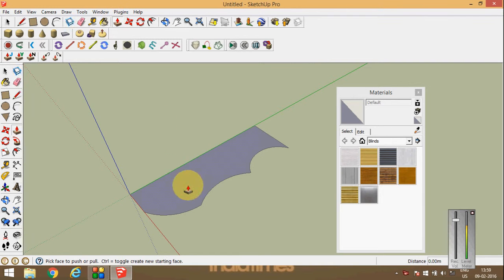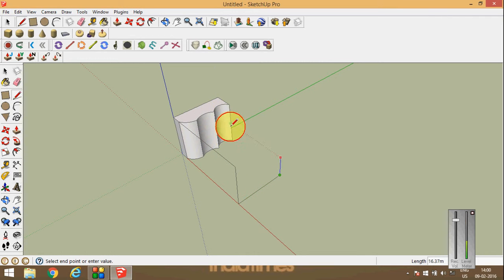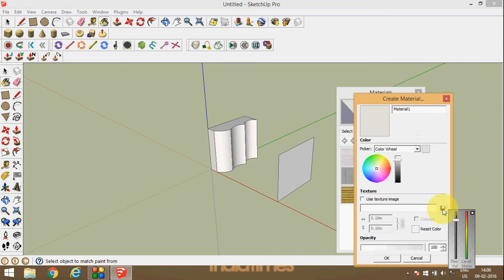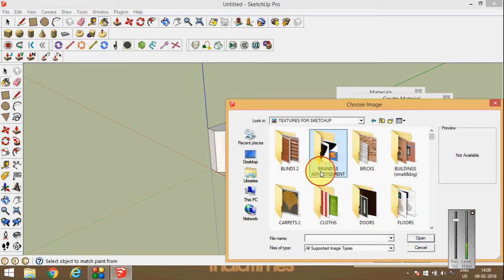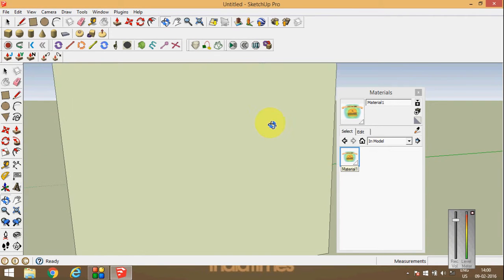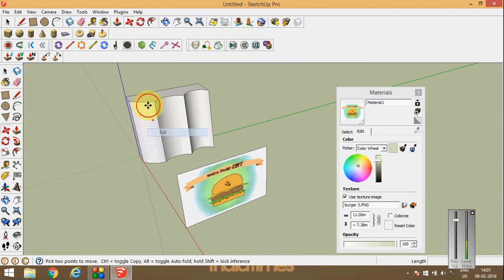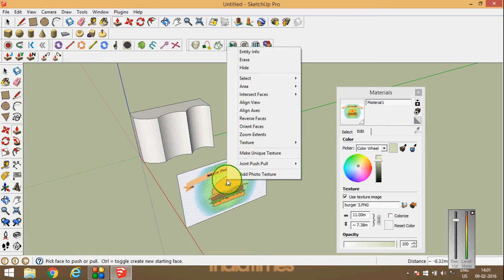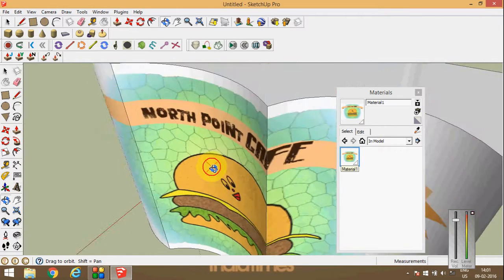How to map photo textures to curved surfaces in sketchup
hey guys today i'm going to show you How to map photo textures to curved surfaces in sketchup , it's quiet easy to understand. :)